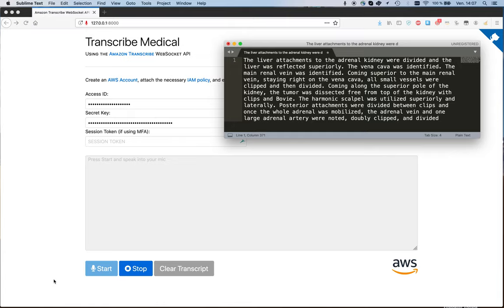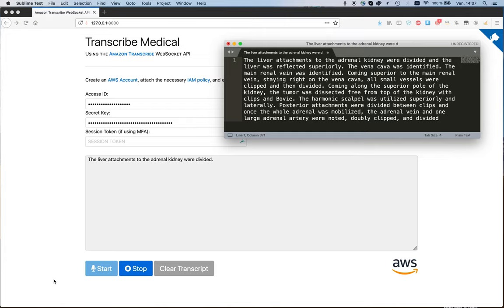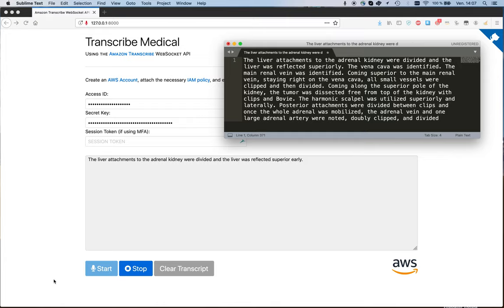Amazon Transcribe Medical Demo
Amazon Transcribe Medical is a machine learning service that makes it easy to quickly create accurate transcriptions from medical consultations between patients and physicians.

Blog post